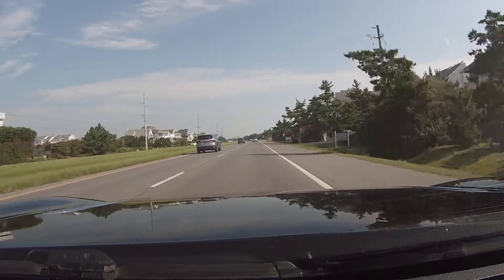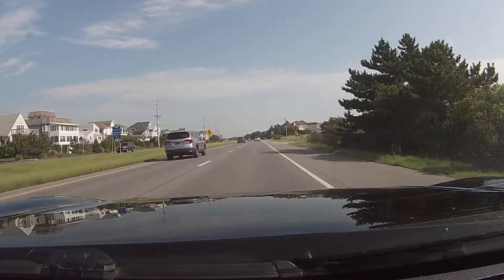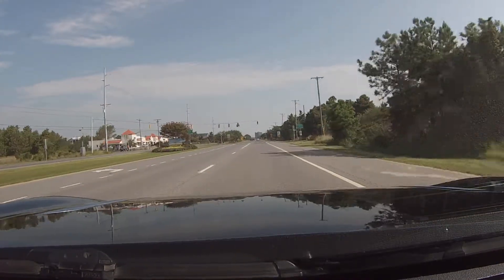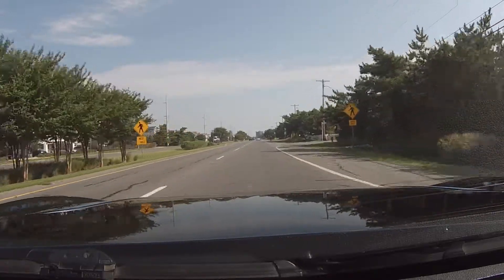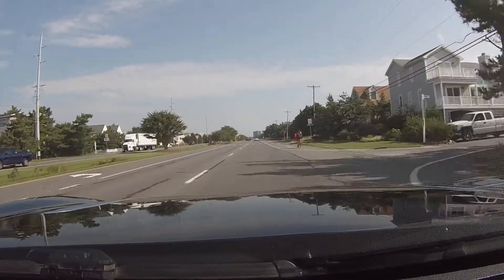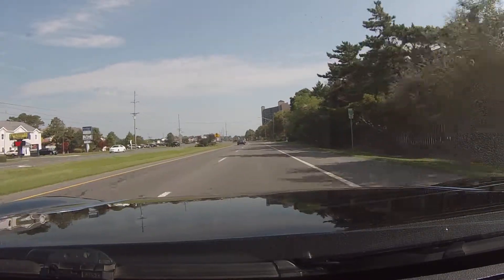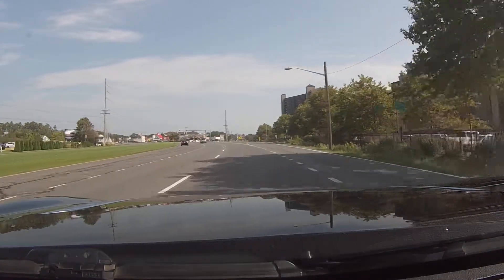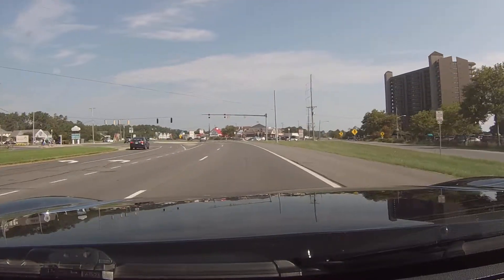Rt 528 North Coastal Hwy.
August 6th 2018 9:15 am Monday. A quick run up the Coastal Hwy into Delaware. It has been many years since I have visited this area. A nice cool morning run in my Sky on this 3 day vacation, Run to the Shore 2018.